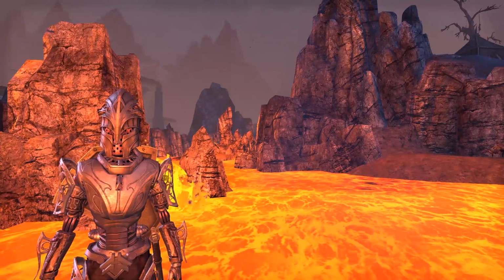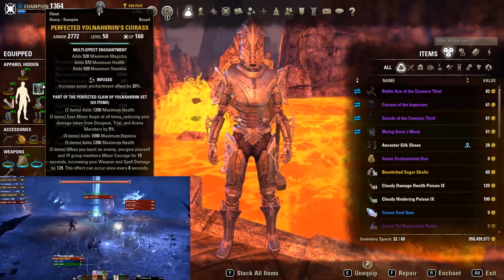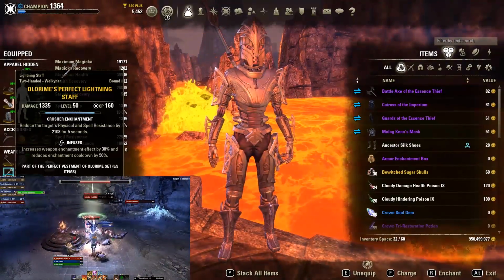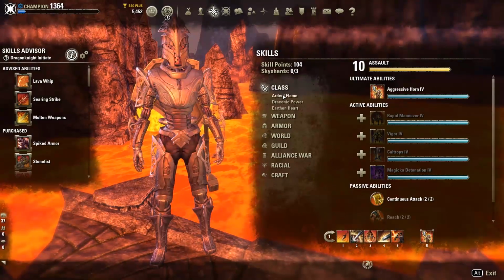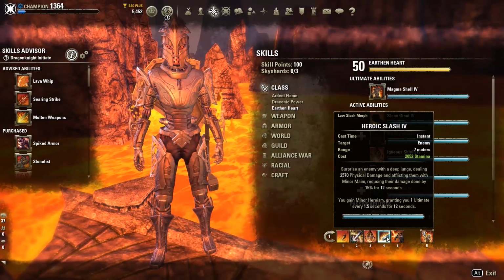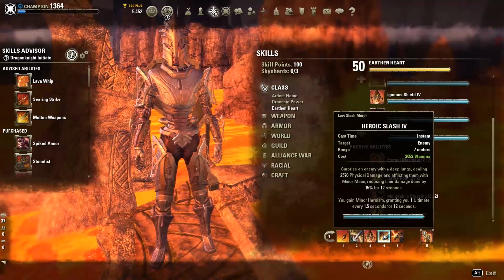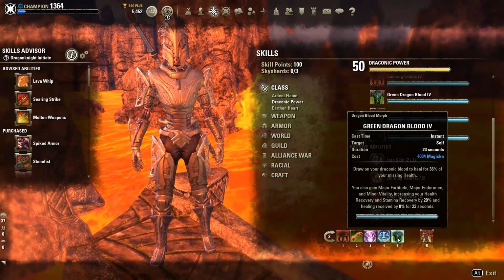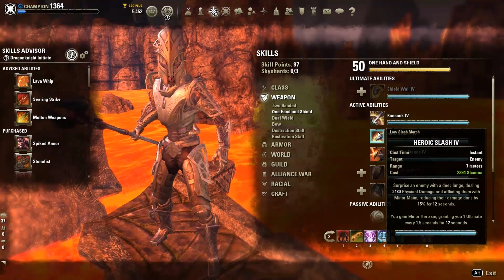Infinity - PvE Dragonknight Infinite Sustain Tank Build | ESO Harrowstorm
NEW Dragonknight tank build for the Harrowstorm patch with literal infinite sustain. This build completes the recycling system of the Dragonknight class where you can convert magicka into stamina but now with the Infinity build you can convert stamina into magicka as well! This build will be kept up to date every patch from now on, expect to see a GREYMOOR iteration of this build alongside the other class builds!

Want to reduce your ping and lag? Want to enjoy the games you play competitively or casually without a need for complicated VPN services? Try NoPing for free & see how it goes!

Can you use this build for Trials? Yes, but it is not optimal to use in terms of group compositions/strats. Big thanks to oTremors, Blood and Ce-Nex for helping me run dungeons!

0:10 - Demo
0:36 - Build Focus
1:57 - Race/Mundus/Stats/Food
3:43 - Item Sets/Traits/Enchantments
14:59 - Skills/Alternative Skills/Passives
31:40 - Champion Points